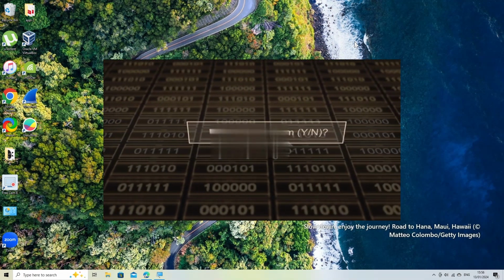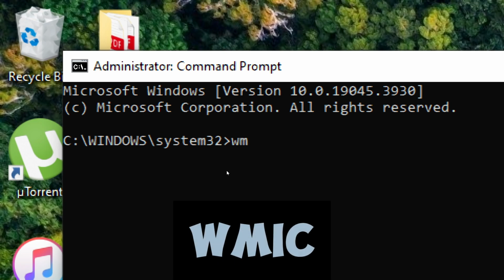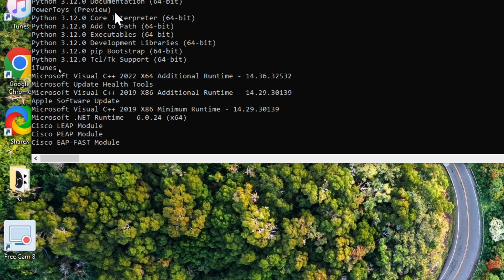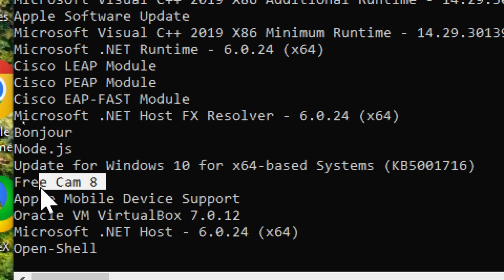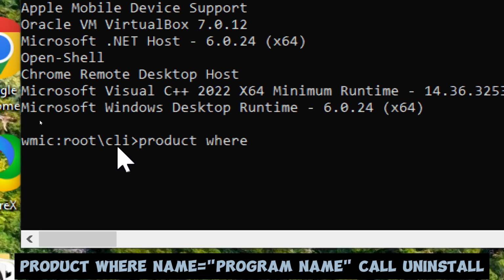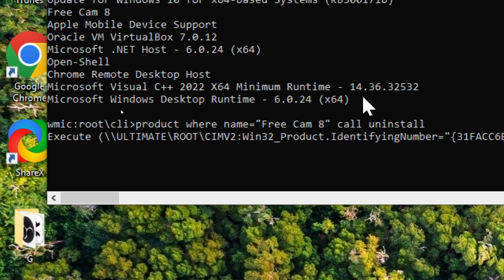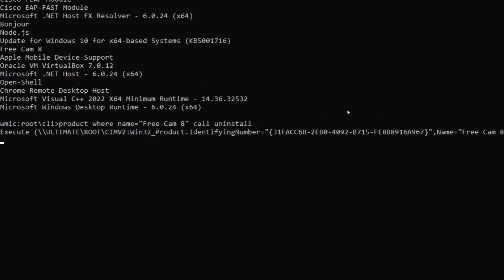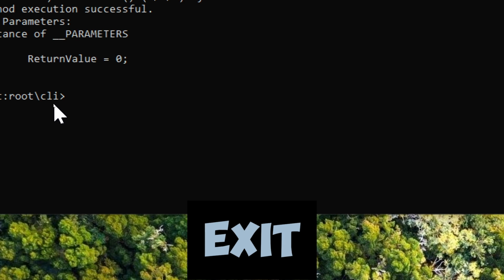How to Uninstall Apps or software Using Command Prompt (CMD)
Unlock the secrets of uninstalling apps effortlessly on your Windows system using Command Prompt (CMD)! In this step-by-step tutorial, I guide you through the process, utilizing the powerful "wmic" command. Learn how to open Command Prompt as an administrator, execute commands, and say goodbye to unwanted programs. Whether you're a CMD pro or just starting, this guide has you covered! 🔍🎥

📌 Topics covered:

Opening Command Prompt as an administrator (Win + X)

Uninstalling programs with the "wmic" command

Customizing the command for specific app removal

Troubleshooting tips and insights

👨‍💻 Follow along with real examples, including uninstalling "ExampleProgram" with ease. Don't miss out on this comprehensive CMD tutorial – your ticket to mastering the command line! 💡💻

Our content ranges from basic CMD commands to advanced system management using the CMD command prompt.

We provide detailed guides on how to use the C prompt and CMD prompts to control and manage your Windows system. We also delve into the specifics of using the command line prompt for various tasks.

One of our key areas of focus is on how to uninstall apps using CMD. We provide step-by-step guides on how to use CMD commands to uninstall applications, making it a powerful application uninstaller.

Our channel also covers how to use CMD.exe and Command Prompt.exe for various tasks on Windows. We provide comprehensive tutorials on how to use these tools to enhance your Windows experience.

Join us as we explore these topics and more to help you master CMD and take control of your system.